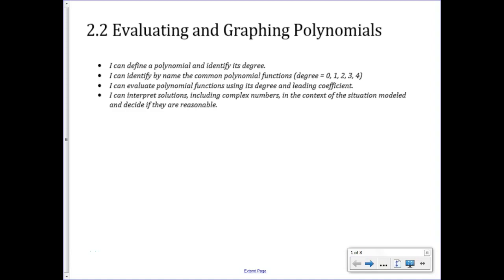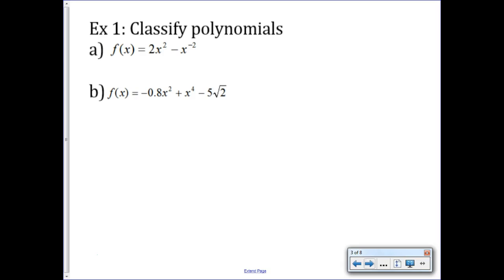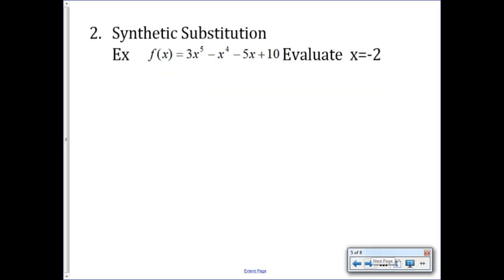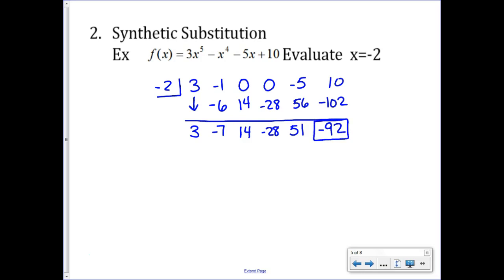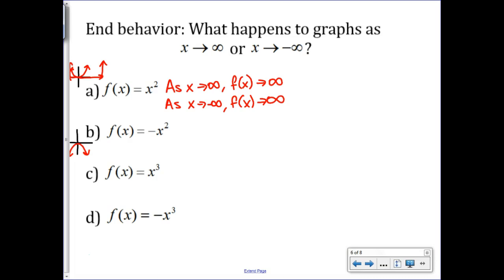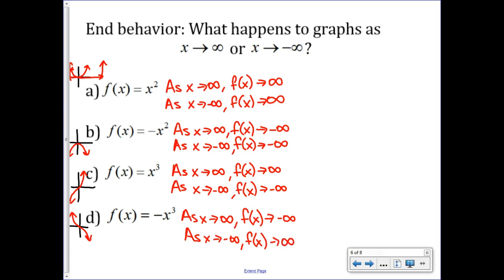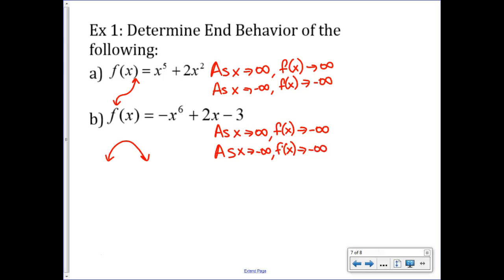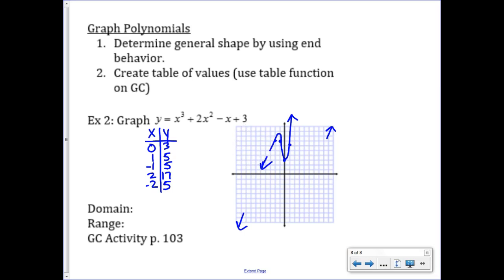2.2 Evaluating and Graphing Polynomials